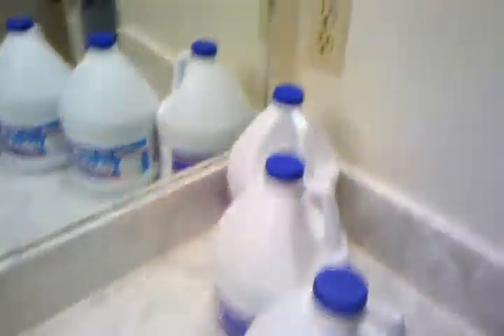3220 Matthews walkthrough #2